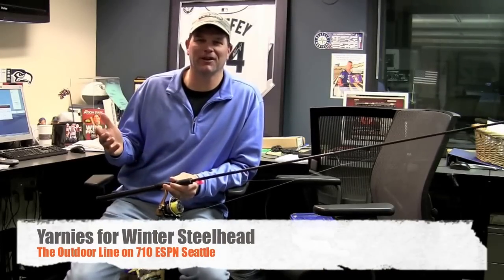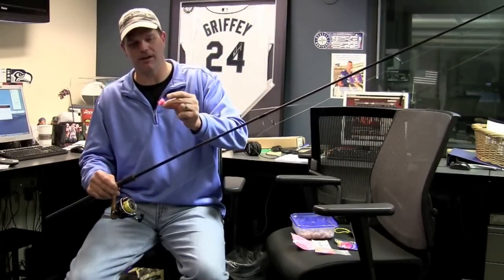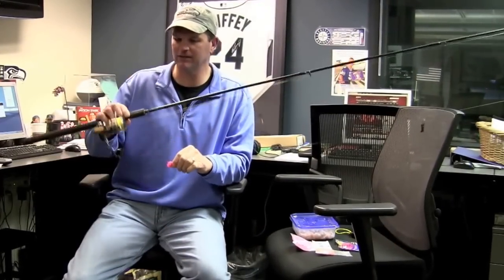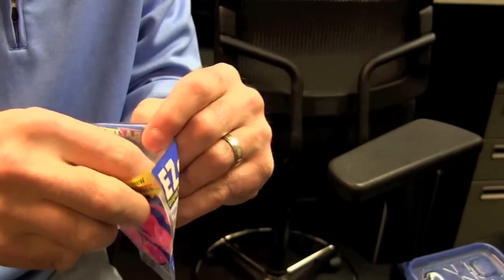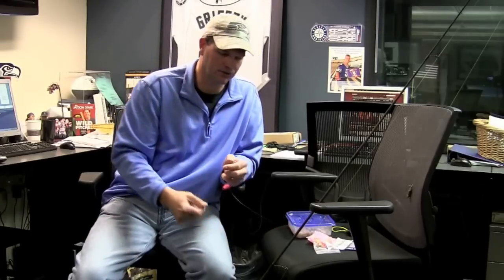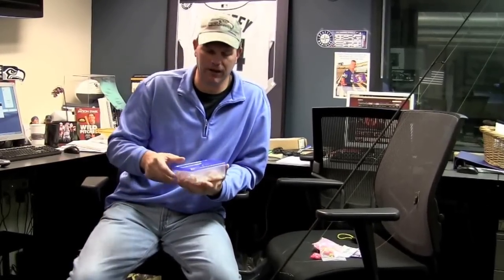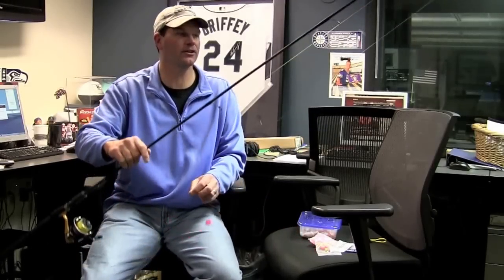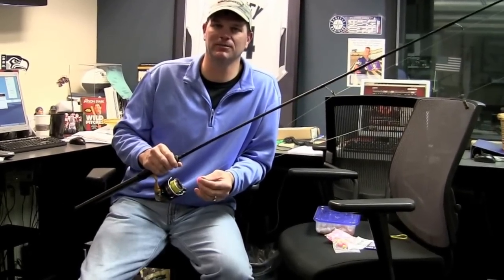Yarnies for Winter Steelhead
Rob Endsley from the Outdoor Line on 710 ESPN Seattle gives a few tips on how to jack up your yarnies to make them ultra effective for catching winter steelhead.